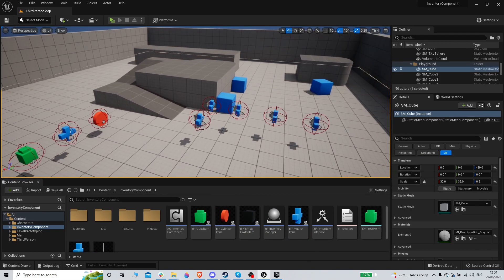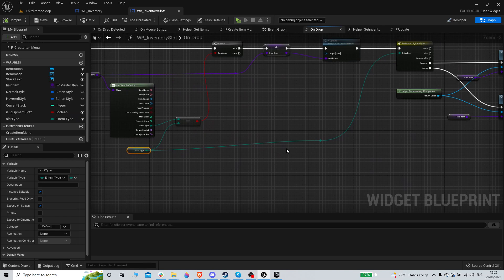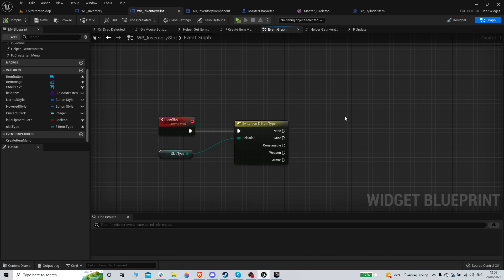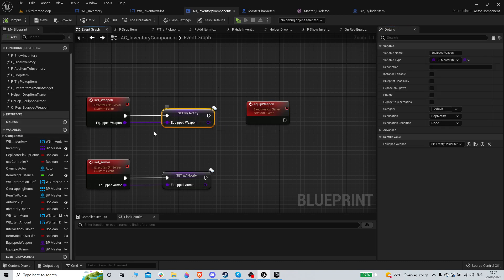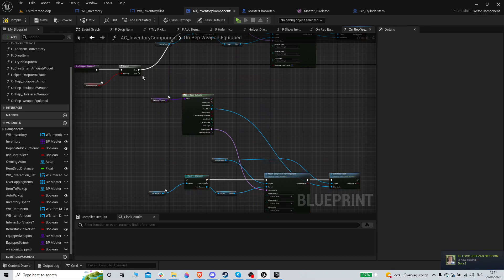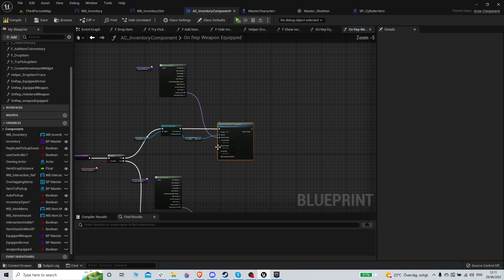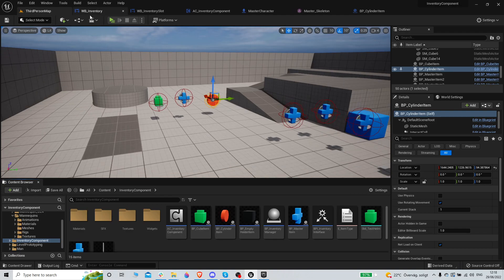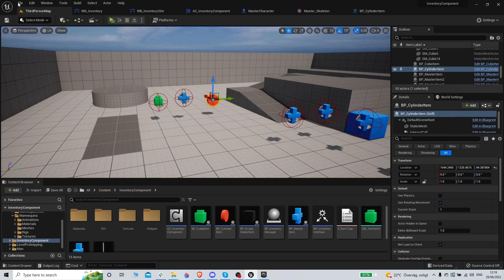UE5 - Multiplayer Inventory Component #18- - Equip and Holster Weapon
Thanks again for watching! Hi All and welcome back to episode 18 of our Multiplayer replicated inventory component in Unreal Engine 5. The Purpose in doing the inventory as a component  is that we can easily add it to any character or project we like in the future!  If it turns out alright ill probably make it downloadable in some form.

We will try to make the inventory as modular and flexible as possible so that its easy to create several types of inventory's from the same component and make it so it works in all types of multiplayer projects.